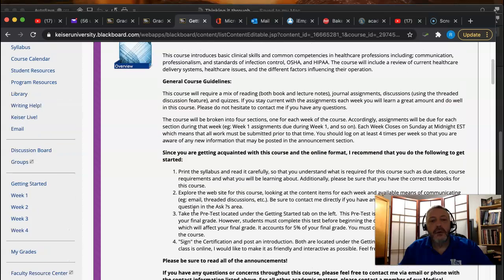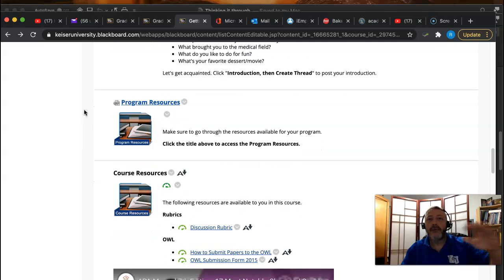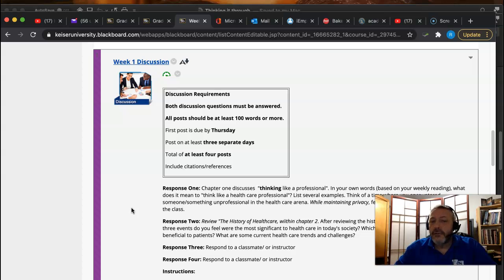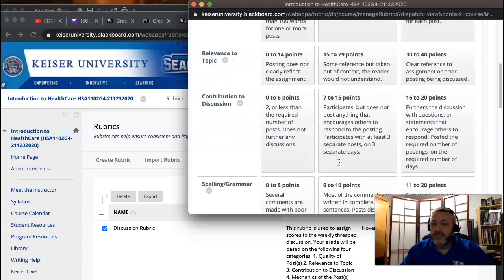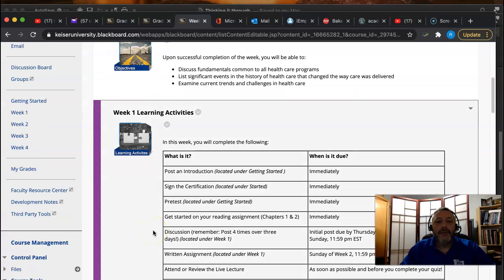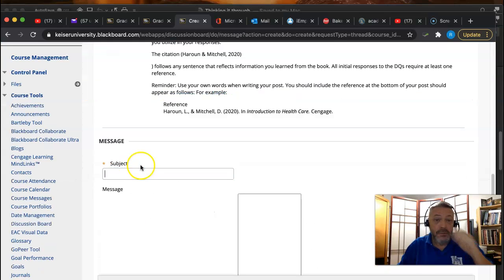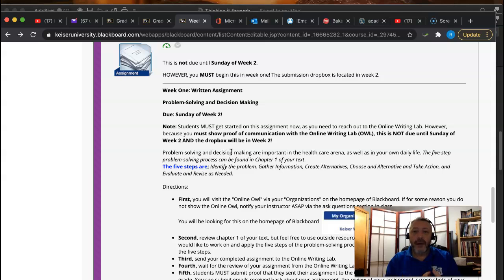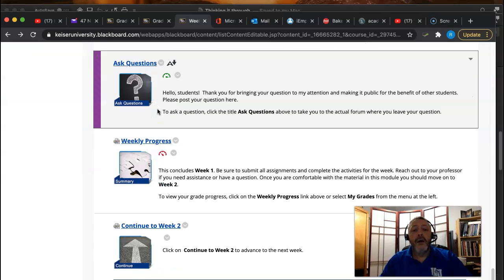HSA Week 1 Coursework Review